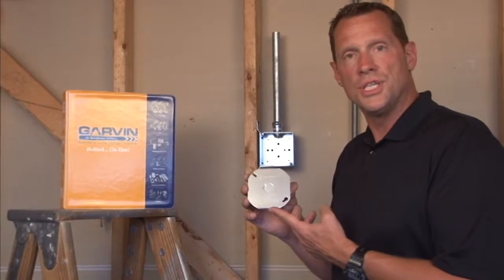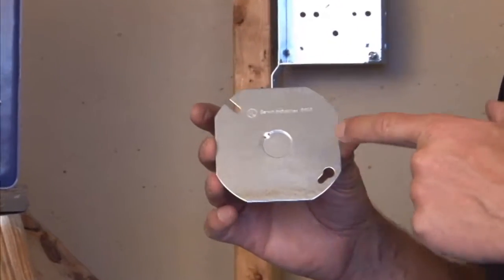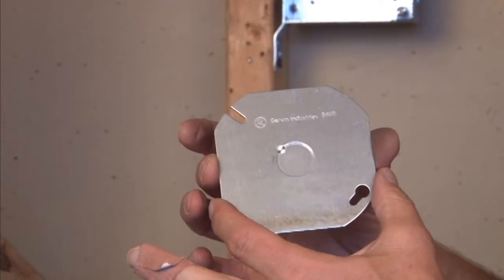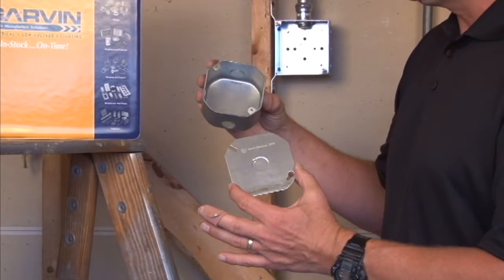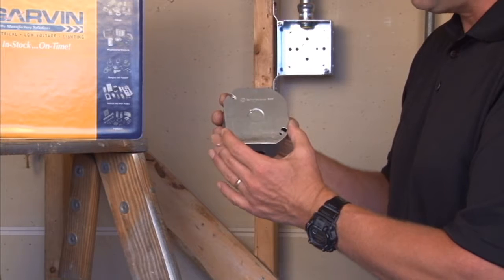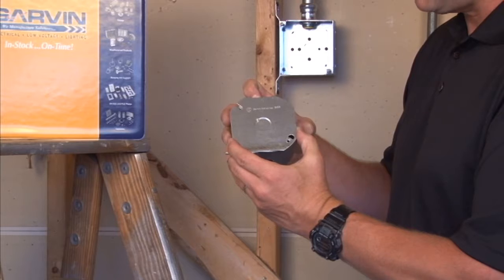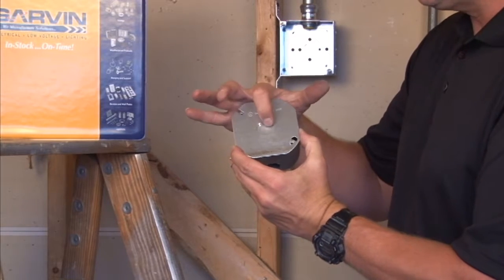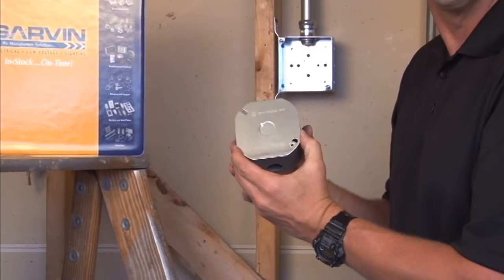Octagon Box Cover: 4" Flat Octagon Box Cover with 1/2" Conduit Knockout 54C6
- 4" octagon box covers with (1) 1/2" conduit knockouts are used to cover existing wires in octagon boxes while allowing the installation of a single 1/2" conduit. Garvin Industries flat covers provide a quick and easy way to cover or terminate exposed electrical wire.